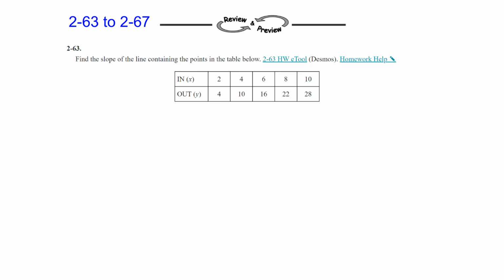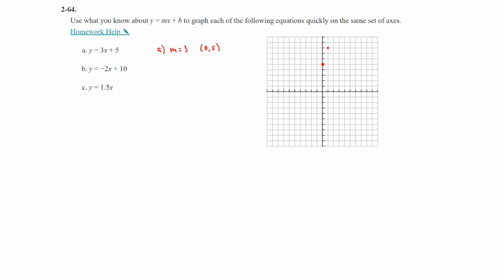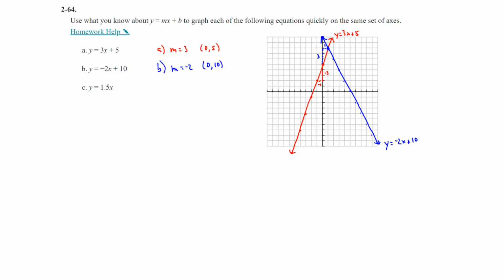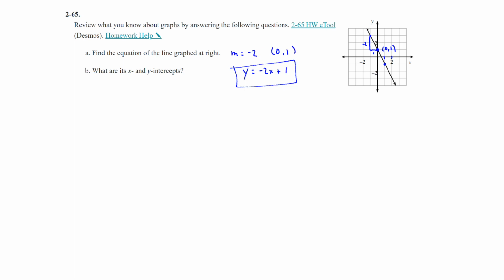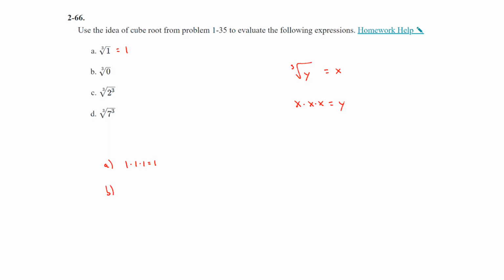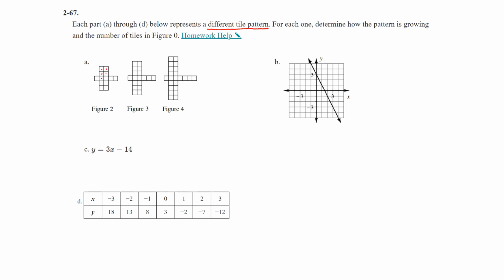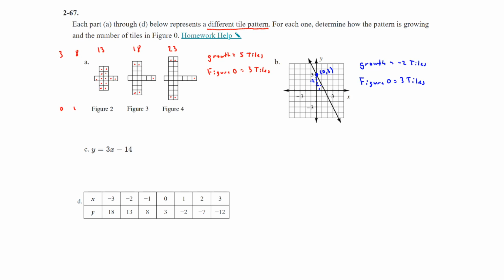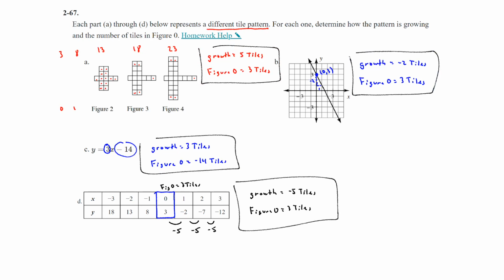CCA: 2-63 to 2-67 AK (2.2.2 - Day 2)